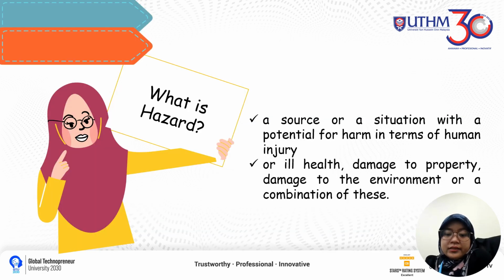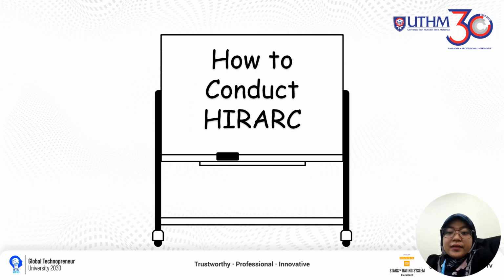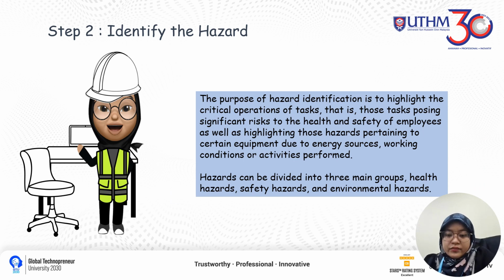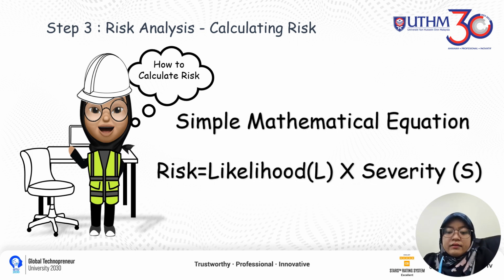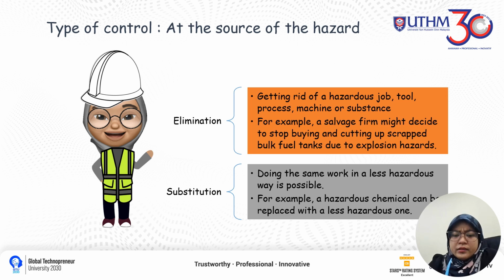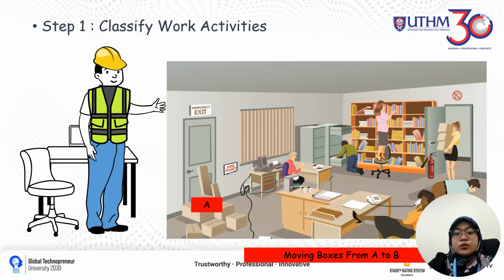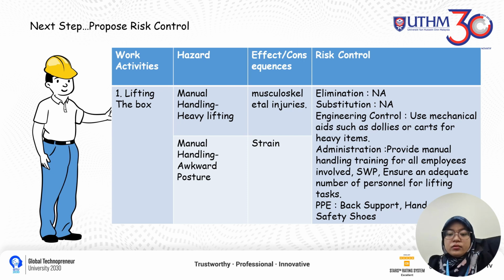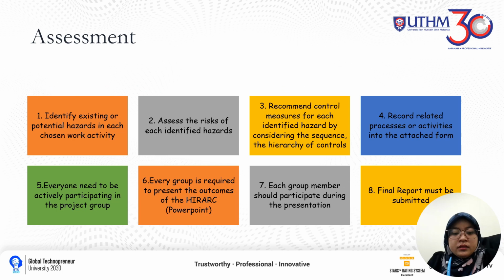Step by Step to conduct Hazard Identification, Risk Assessment and Risk Control (HIRARC)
Hello everyone! Welcome to this video where we'll dive into the world of HIRARC, a crucial process in ensuring workplace safety. I’m Dr Zuritah A.Kadir, and I'll be your guide through the step-by-step journey of conducting a Hazard Identification, Risk Assessment, and Risk Control. So, let's get started!"